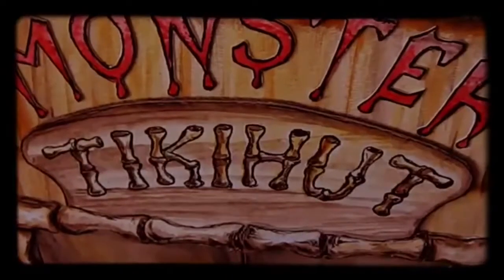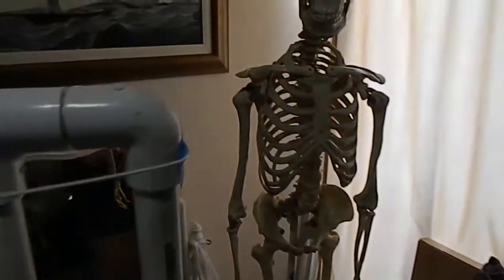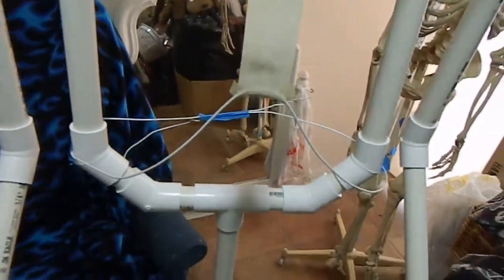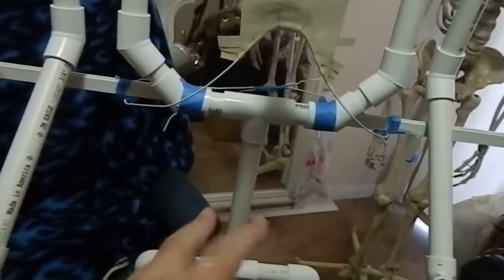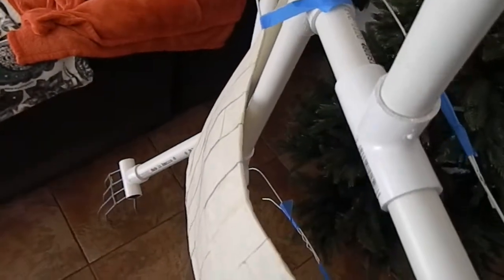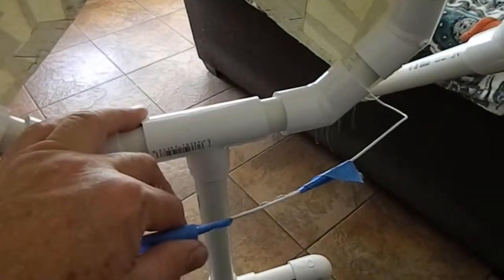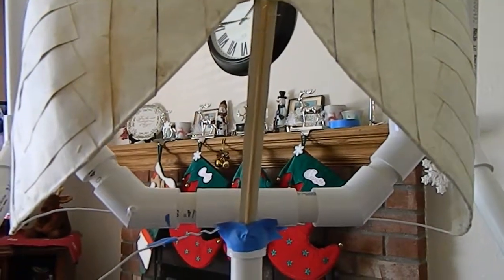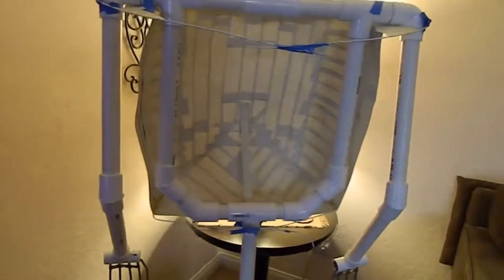How to make a Skeleton Torso for your PVC Skeleton Base or Ventriloquist Doll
I show you how I making Torso for Monster Skull, But you can use this on a PVC Skeleton Base, or a Ventriloquist's Doll.